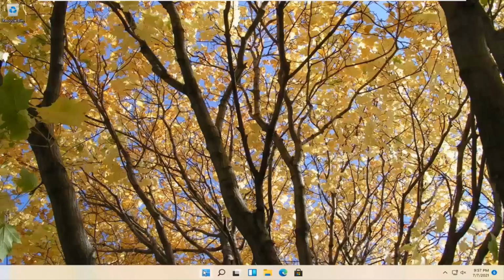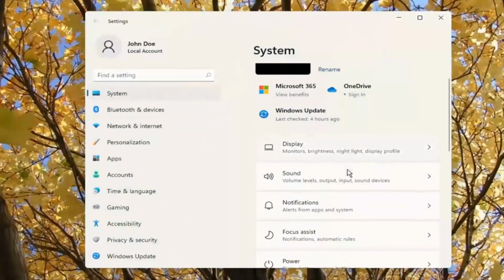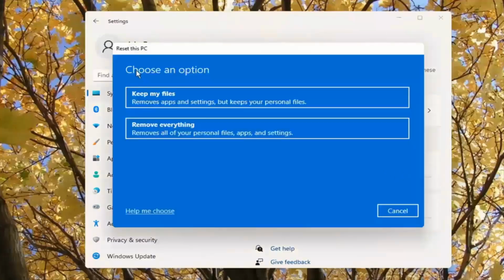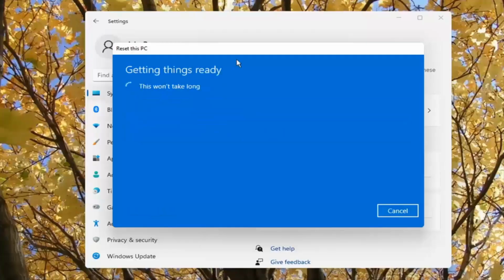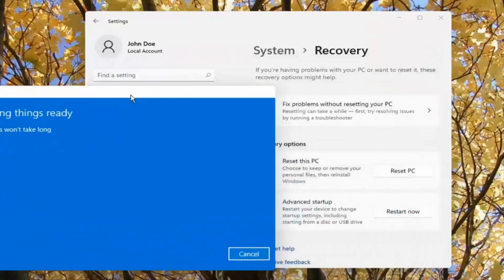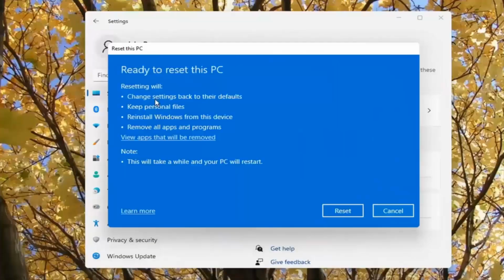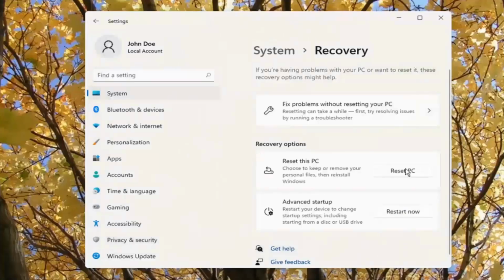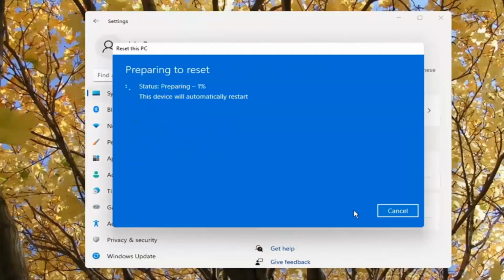How To Factory Reset Microsoft Surface 3 [Walkthrough]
If you're looking for information on how to factory reset the Microsoft Surface 3, this tutorial provides a clear overview of the reset process and what users should know before restoring their tablet computer. Whether you're preparing the device for a new owner, addressing Windows system concerns, or returning the computer to its original configuration, understanding the topic is important. This video focuses specifically on the Microsoft Surface 3 and explains the subject in an easy-to-follow format. It is a helpful resource for anyone researching Surface device recovery and Windows system restoration.

Issues addressed in this tutorial:
Microsoft Surface 3 factory reset
How to factory reset Microsoft Surface 3
Surface 3 reset
Surface 3 Windows reset
Surface 3 recovery
Reset Microsoft Surface 3 tablet
Microsoft Surface restore Windows
Surface tablet factory reset
Windows recovery Microsoft Surface 3
Surface 3 troubleshooting

This tutorial is designed for Microsoft Surface 3 users who want to better understand factory reset options and Windows recovery concepts without covering the detailed restoration procedure. It provides helpful background information about system restoration and common situations where users may consider resetting their device. Whether you're researching Surface 3 recovery, Windows reset features, or tablet computer restoration, this video offers relevant insights. It serves as a practical reference for understanding the overall topic of restoring a Microsoft Surface 3 system.